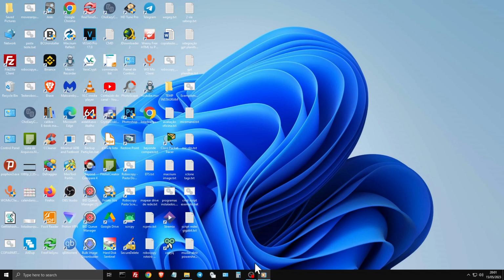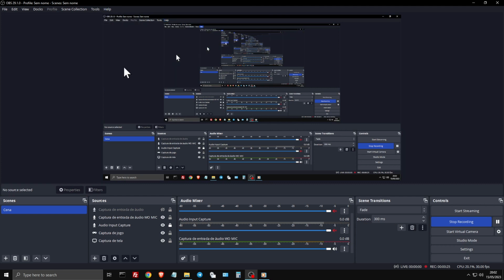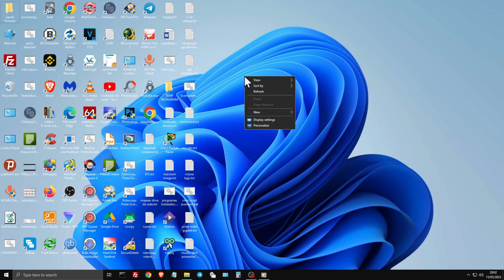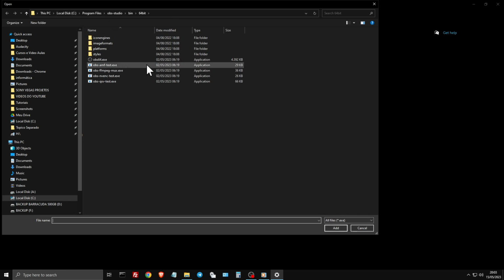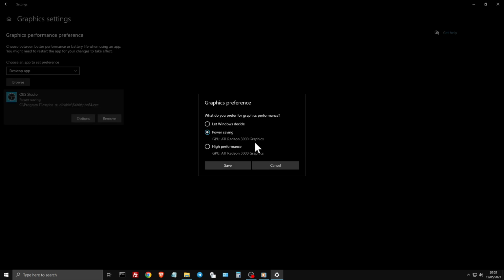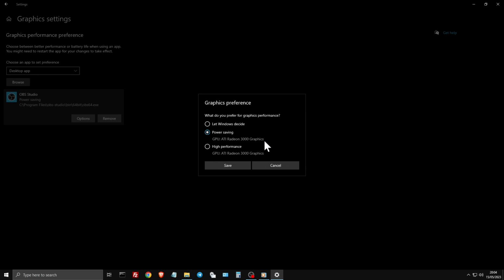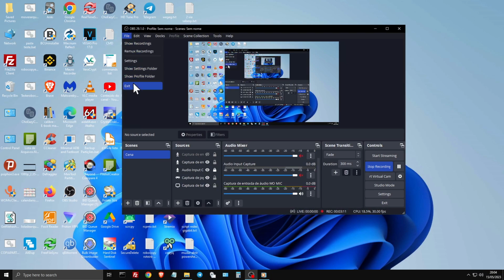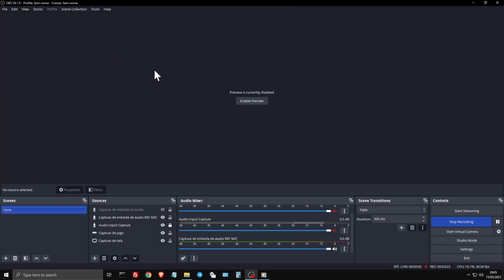How to Solve the OBS Studio Black Screen Issue ( Updated Tutorial 2023 )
If you're tired of encountering this issue while trying to stream or record your content, you've come to the right place! In this video, we'll walk you through step-by-step instructions and troubleshooting techniques to help you fix the OBS Studio black screen once and for all.